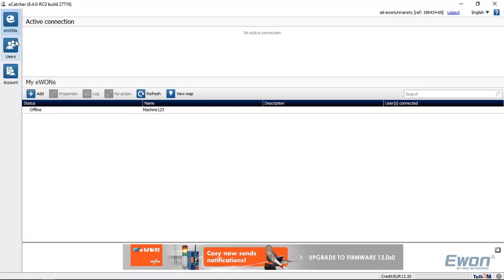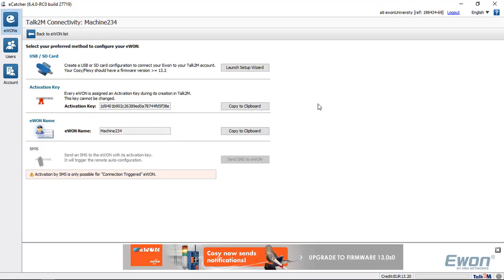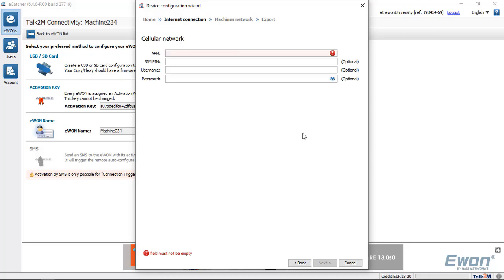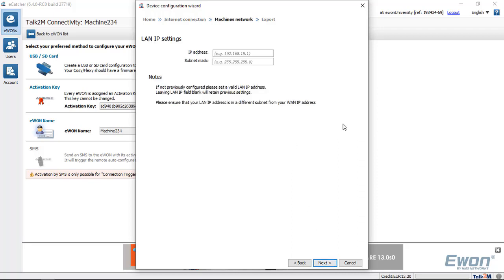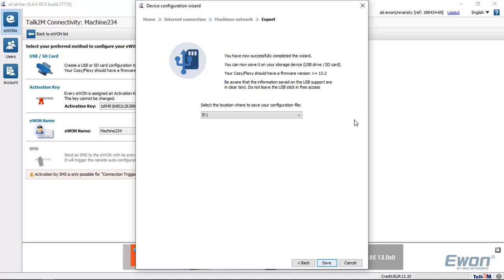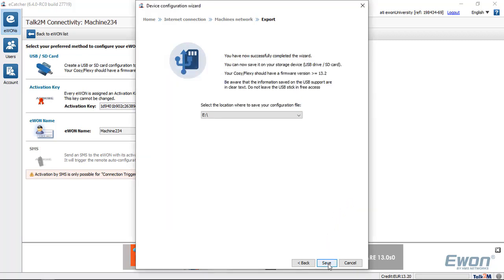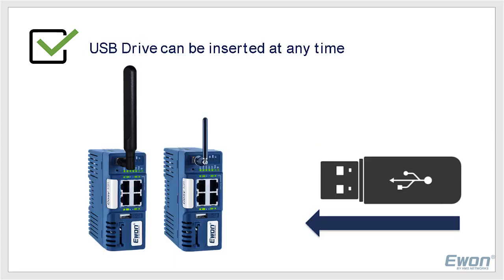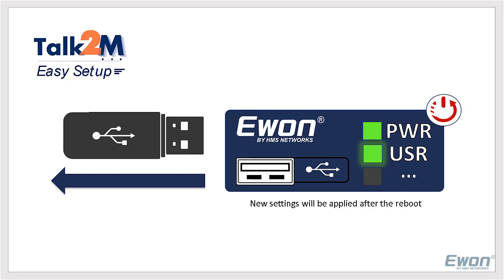Ewon setup using USB key - Configure a Cellular Connection